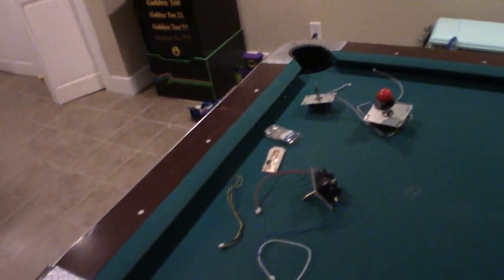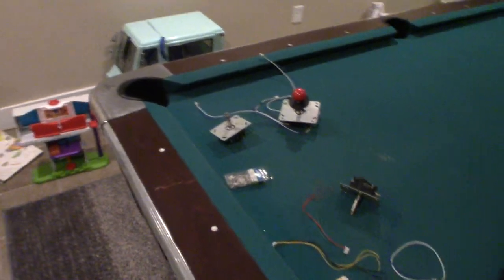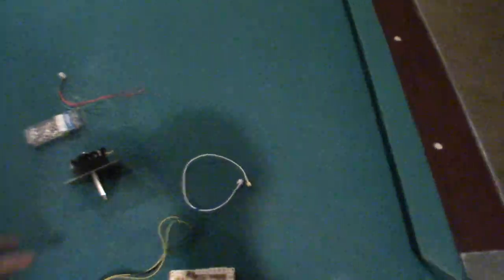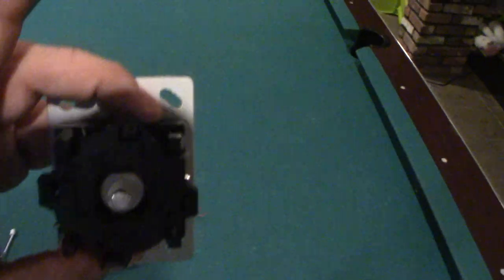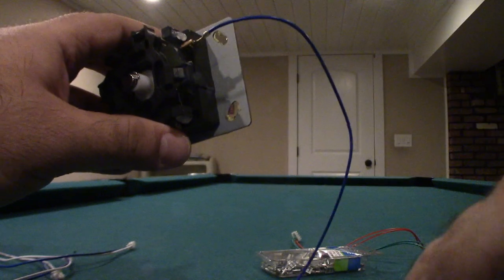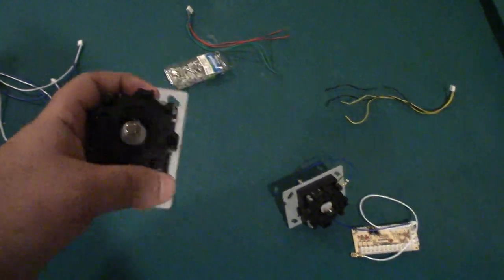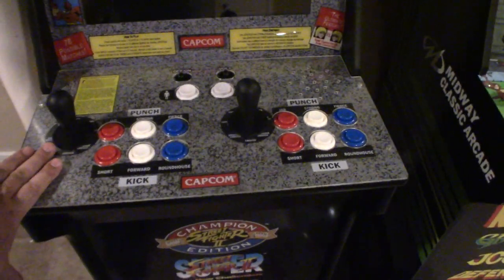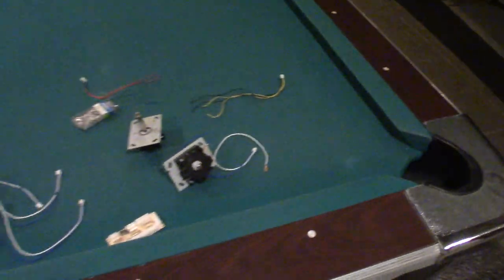Joystick Upgrades Stock or USB Encoder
Industrias Lorenzo Joystick
(Will need cutting to fit in SF control pad!)

Happ knockoffs
(Cheap and no cutting needed)

Sanwa Joystick to fit 4 and 5 pin connectors

2 Joysticks 20 buttons and microswitches
Great for the price